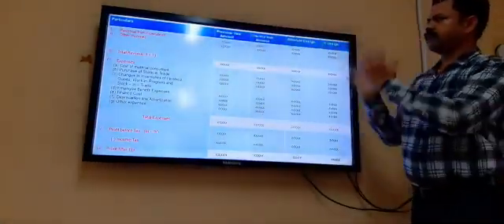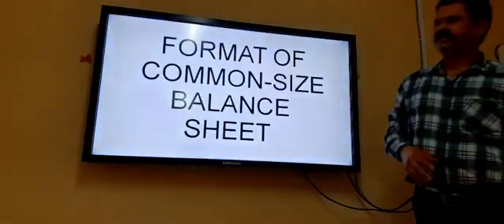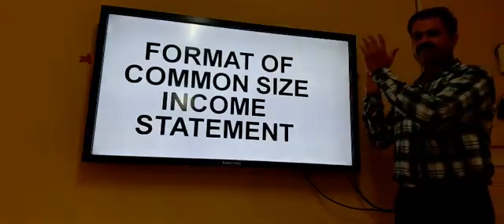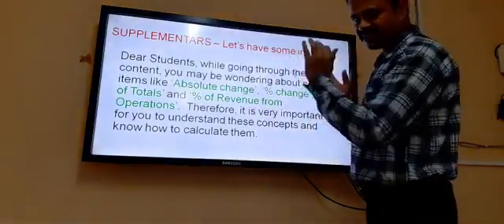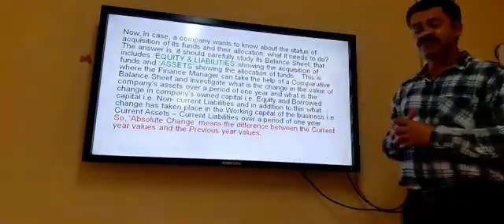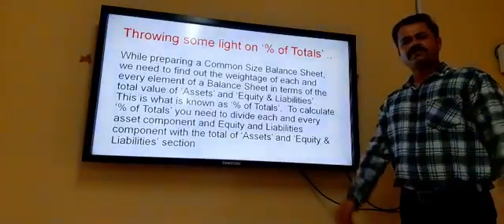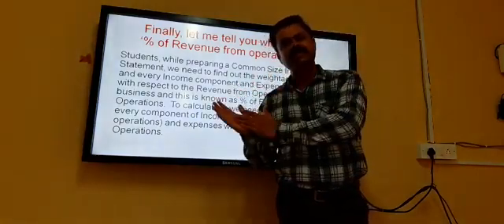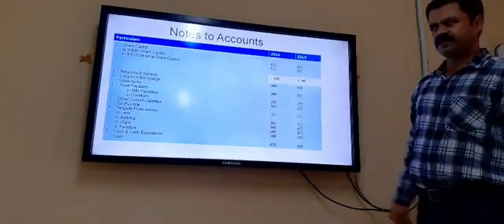CBSE Class 12 Accountancy ( लेखाकर्म ) - Financial Statements of a Company and Analysis - Part 2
Accountancy ( लेखाकर्म )
Financial Statements of a Company and Analysis - Part 2 ( एक कंपनी का वित्तीय विवरण और विश्लेषण - - भाग 2 )